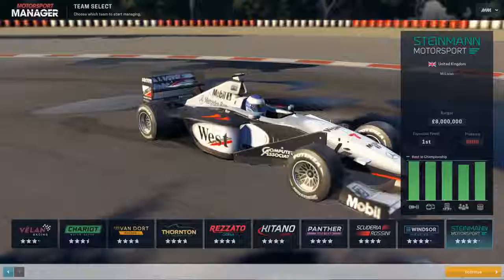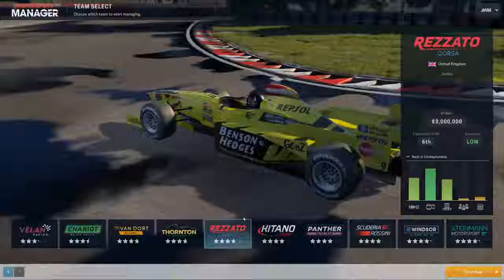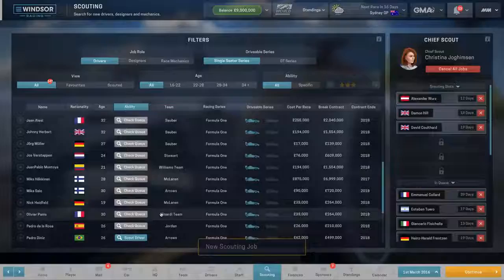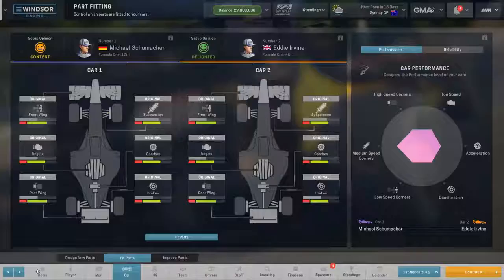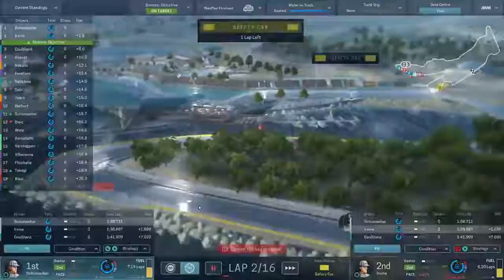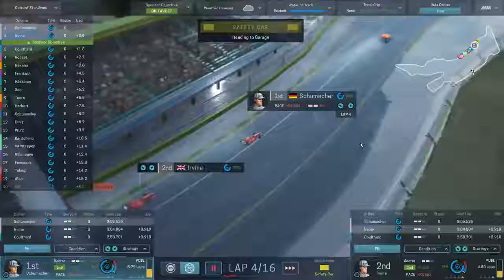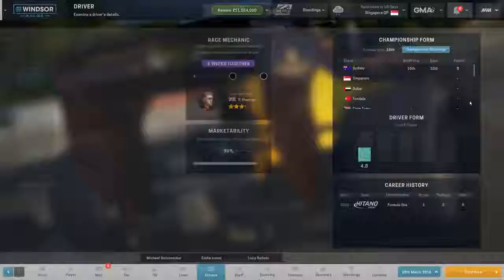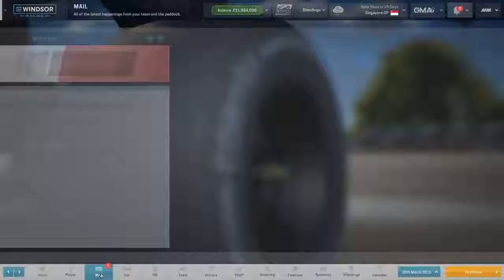MOTORSPORT MANAGER - FERRARI 1998 PART #1 - RETRO F1 MOD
It's 1998 and Ferrari are hoping their F300 can bring them success with Williams failing due to Renault pulling out of the F1 engine market, but a surging .

F1 Mod for Motorsport Manager - THE QUEST TO MAKE FERRARI GREAT AGAIN! - S0101 (Part 1) Check out the new McLaren career here: .